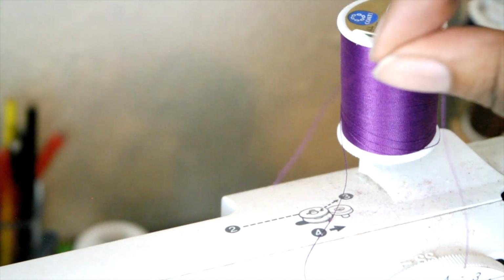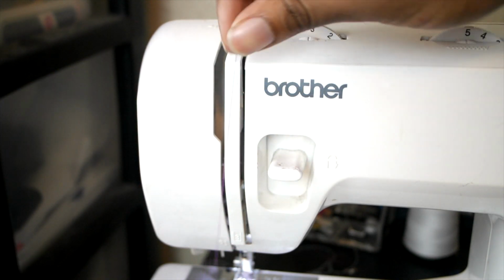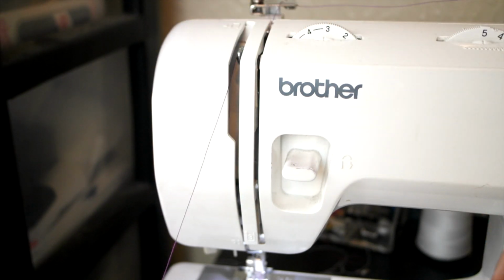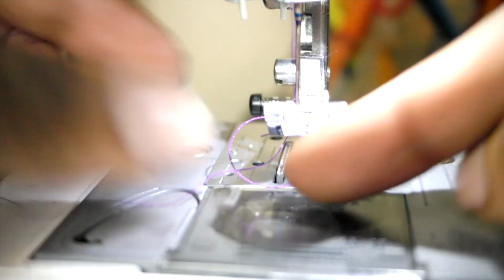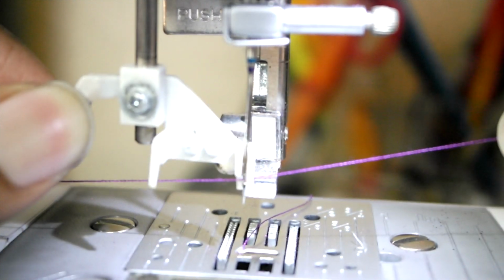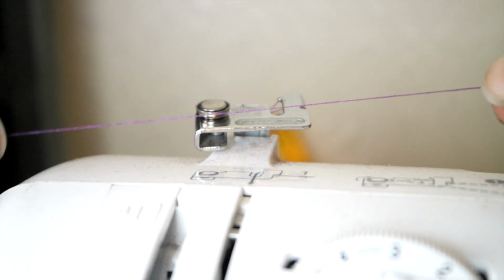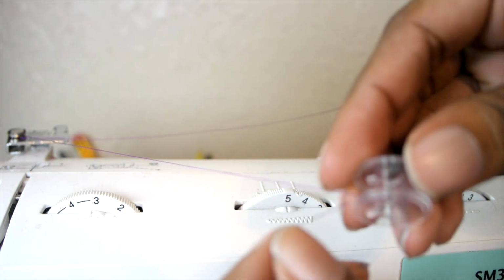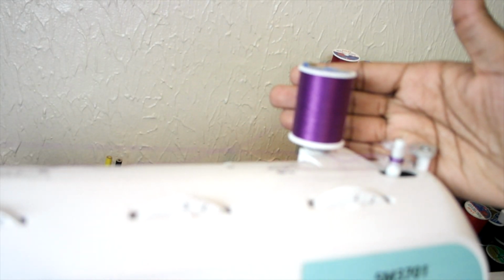HOW TO SET UP A SEWING MACHINE // BROTHER SM3701 // SIMPLE AND EASY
SEWING MACHINE
Brother SM3701
VIDEO EQUIPMENT-
Camera: Samsung nx1000
 Editing:  iMovie
Lighting: Soft Box Lights